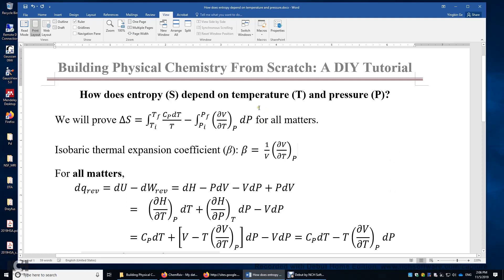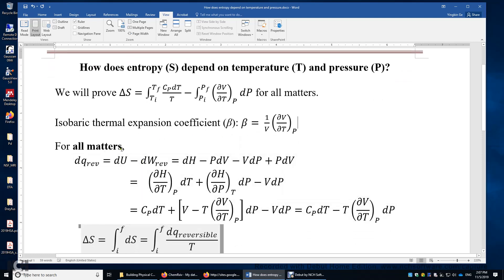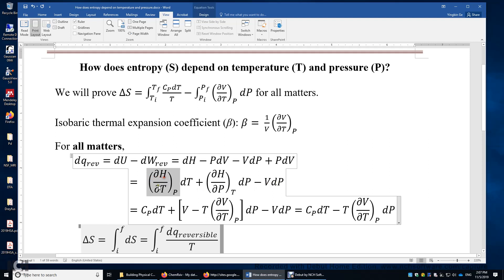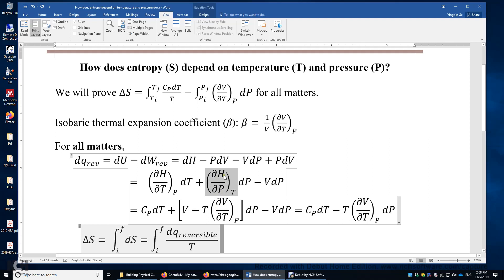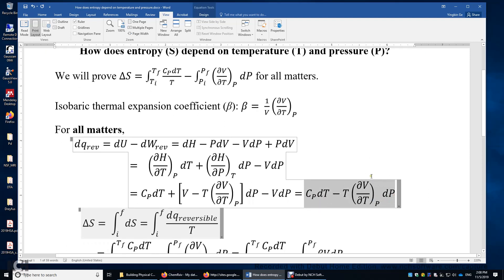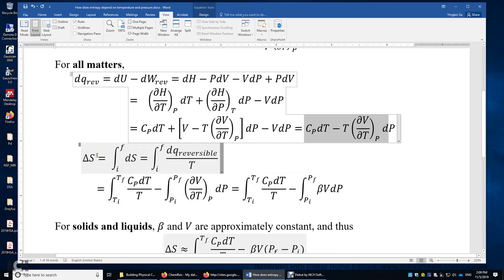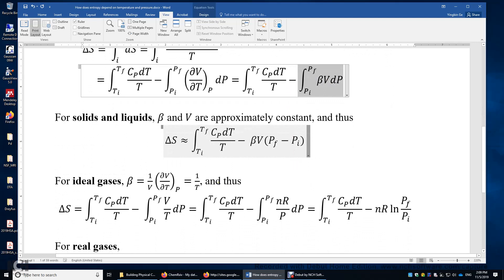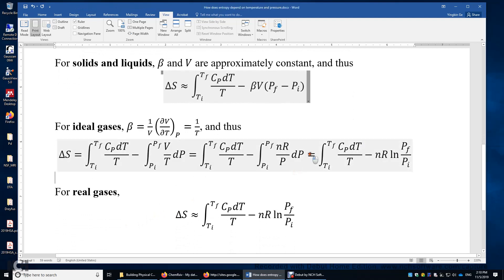How does entropy depend on temperature and pressure?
The dependence is derived for solids/liquids, ideal gases, and real gases.